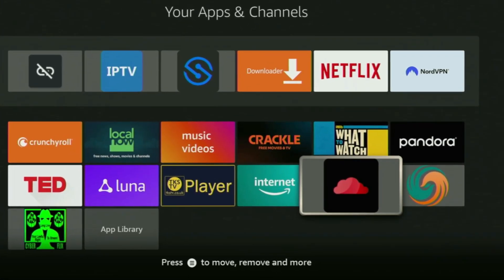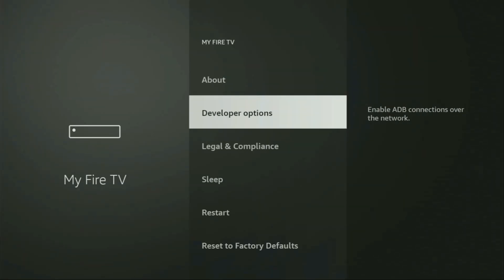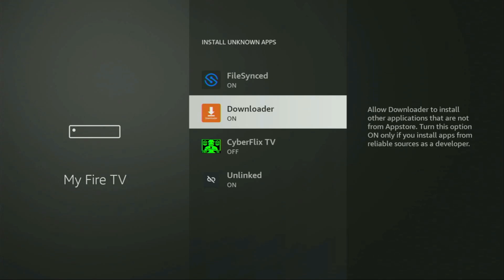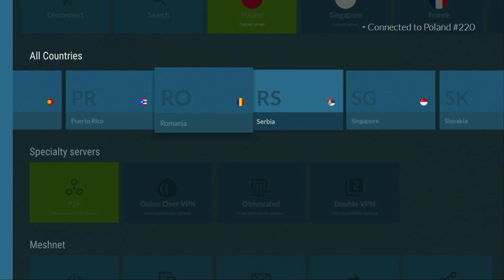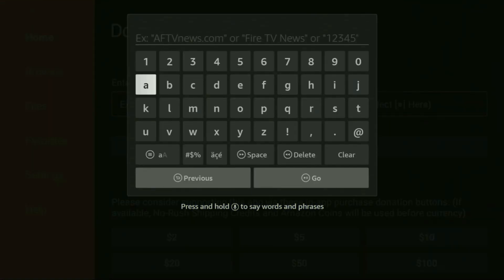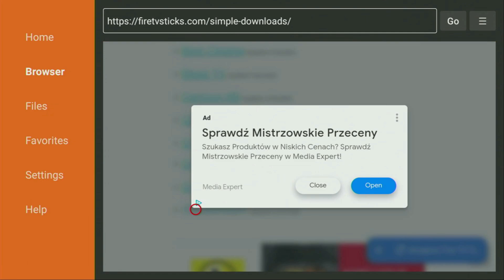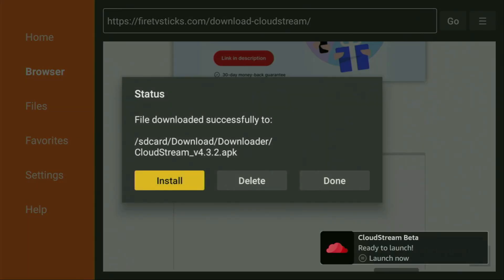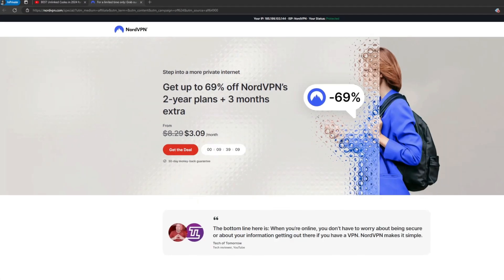How to Install Cloudstream on Firestick - Full Tutorial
Wondering how to get and install Cloudstream? In this video you'll learn how to set up Cloudstream.